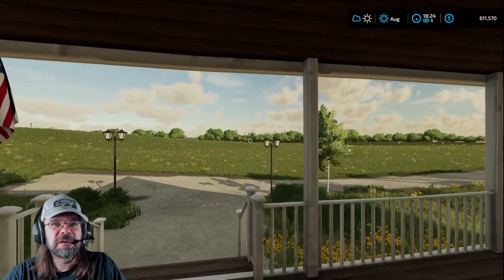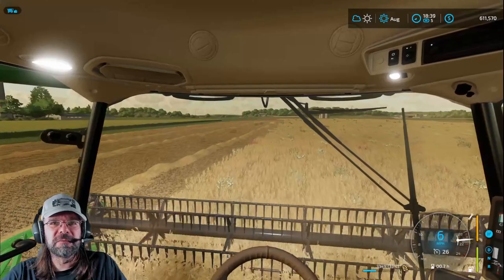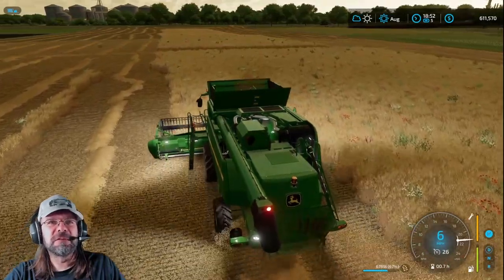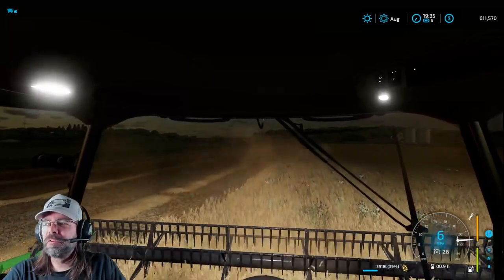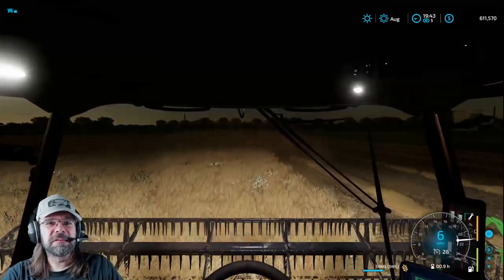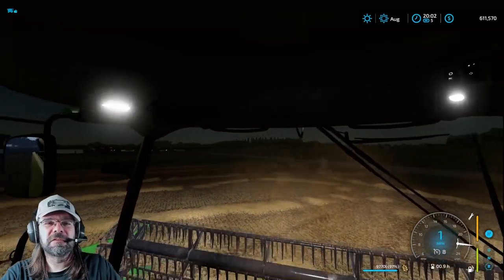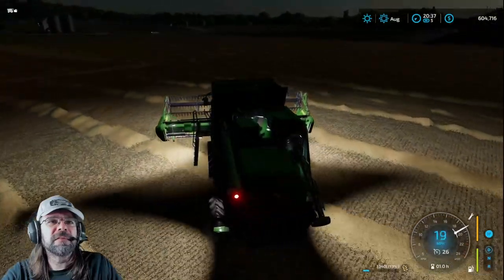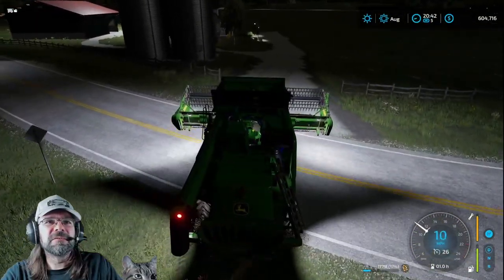Farming Simulator 22, First Wheat Harvest part 2